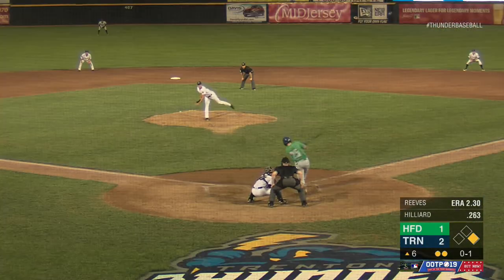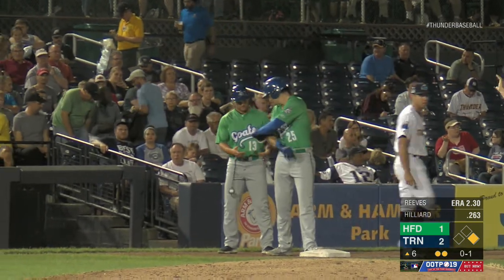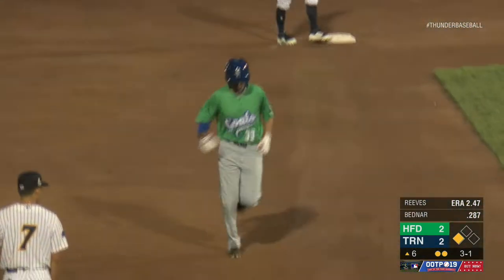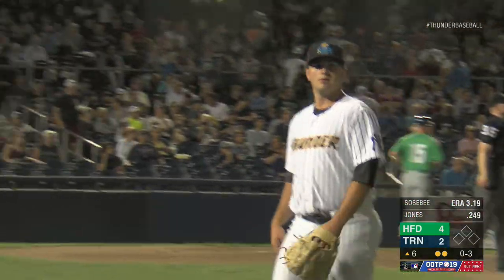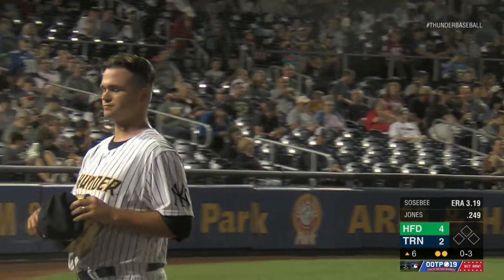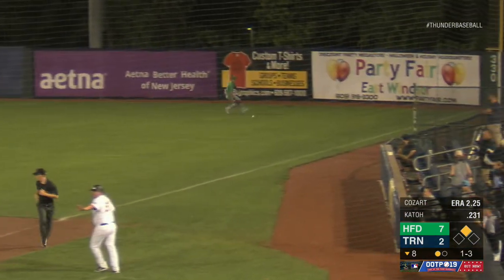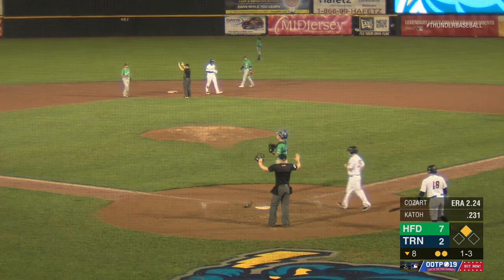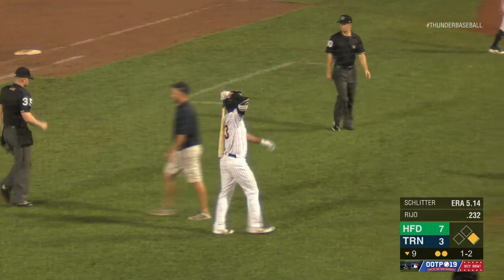08/21/18: Trenton Thunder vs. Hartford Yard Goats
After taking a fourth inning lead, the Thunder bullpen allowed the Hartford Yard Goats to slip away in a 7-3 loss on Wednesday night in front of 7,093 fans at ARM & HAMMER Park.

The loss was the third in a row for the Thunder (68-59), who missed out on the opportunity to gain a game on the first-place New Hampshire Fisher Cats.

Trailing 1-0 in the bottom of the fourth inning, the Thunder got a leadoff single from Wendell Rijo and a Brandon Wagner walk. After a strikeout and a lineout, Jhalan Jackson drove a pitch from Yard Goats (58-66) starter Evan Grills to the left field wall, plating both runners for a 2-1 Trenton lead.

The Thunder would not score again off Grills, who struck out six batters across six innings. His counterpart, Thunder right-hander Trevor Stephan, matched his double-A career-high with seven strikeouts and allowed just four baserunners over five innings.

The one-run lead disappeared in the sixth, as Sam Hilliard delivered a game-tying RBI-triple to the right field wall off reliever James Reeves, who then surrendered a go-ahead, two-run homer to the next batter, Brandon Bednar.

Hartford added three more runs on four hits in the seventh inning off David Sosebee to pad its advantage to 7-2. Jackson gave Trenton its final run with an eighth-inning RBI-double off Brian Moran.

Jackson and Rijo led the Thunder with three hits each, with the former driving in all three Trenton runs. Bruce Caldwell went 2-for-4 with a walk to extend his on-base streak to a season-high 14 games.

Left-hander Trevor Lane held Hartford scoreless over the final two innings in relief, allowing just one hit.

With the loss and a rainout of the Reading Fightin Phils game, the Thunder’s magic number remained at seven.

• See the Full Thunder Promo & Game Schedule!
• Show Your Thunder Pride with 25th Year Gear!
The Thunder have drawn over 9.1 million fans to ARM & HAMMER Park over 24 years and have won the three major awards that Minor League Baseball teams can win; the Johnson Trophy for the "Nation's Best Franchise" (2005), the Larry MacPhail Trophy for Outstanding Club Promotion (2003) and the Bob Frietas Award for Long-Term Success (1998, given by Baseball America). The team has given back over $6.1 million worth of goods, services, and monetary donations through Trenton Thunder Charities, under the Grand Slam We Care Foundation umbrella.